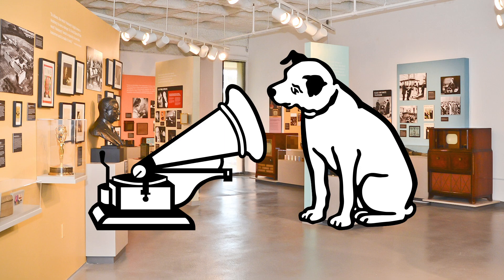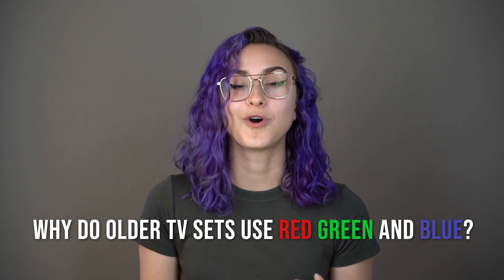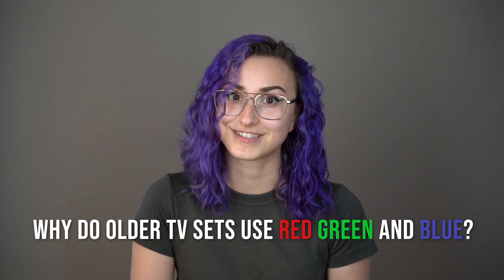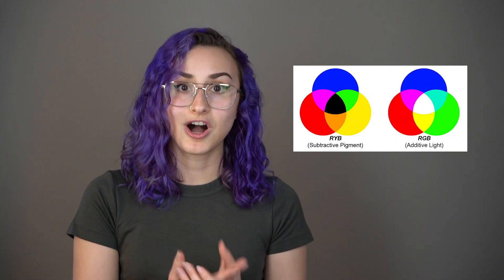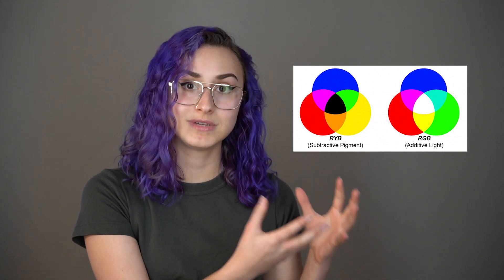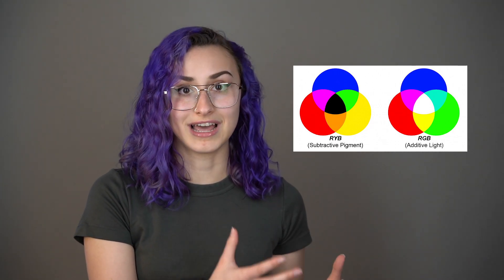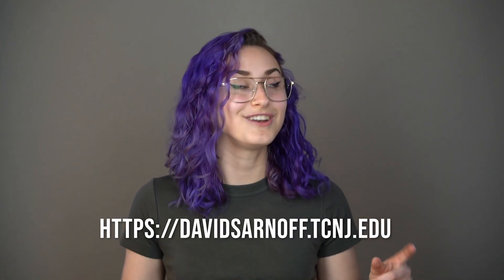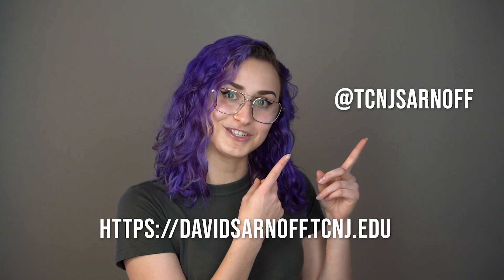Why do analog TV sets use Red, Green, and Blue?